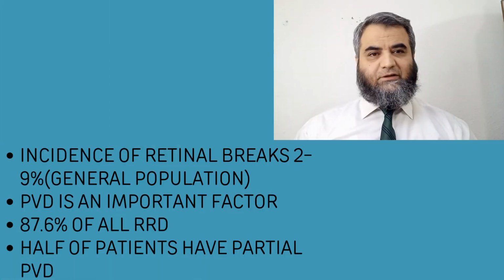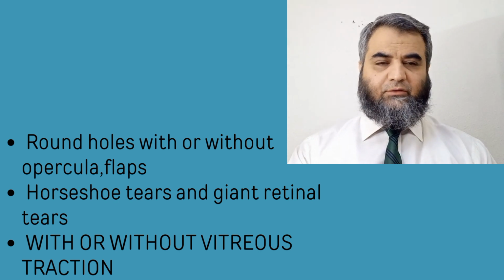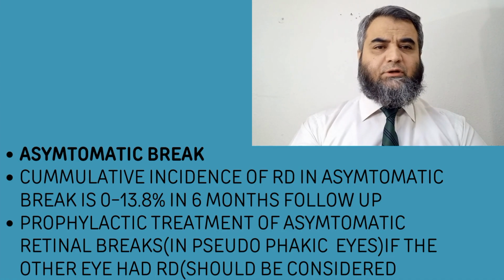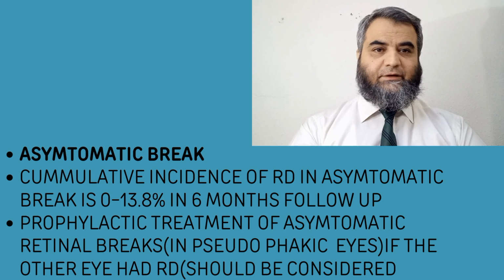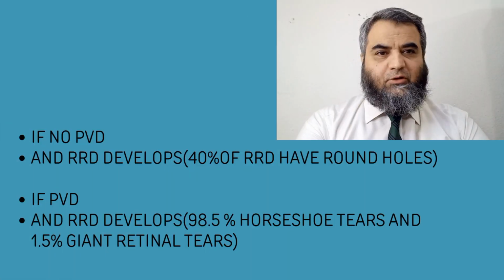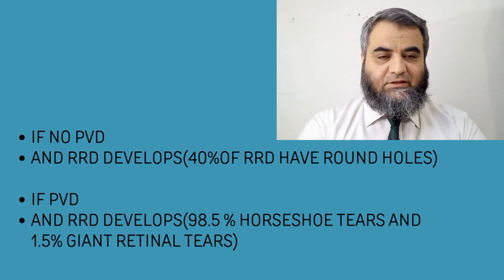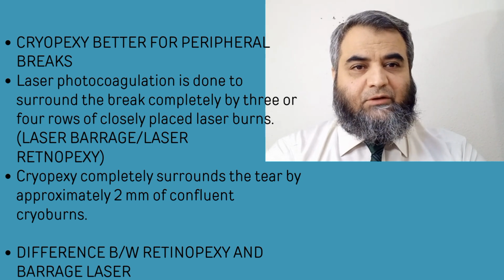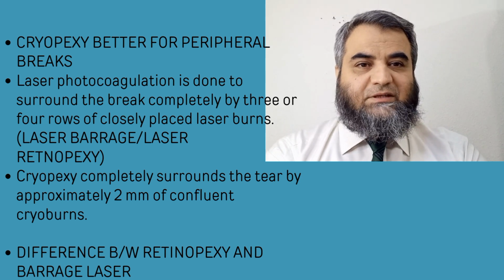RETINAL BREAKS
TYPES OF RETINAL BREAKS AND THEIR MANAGEMENT